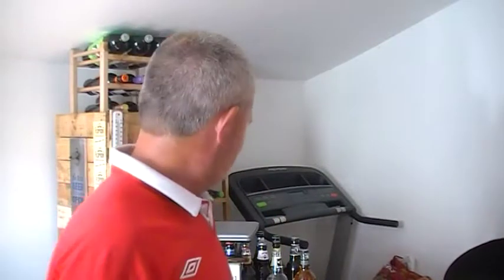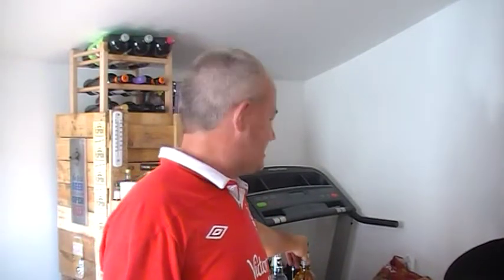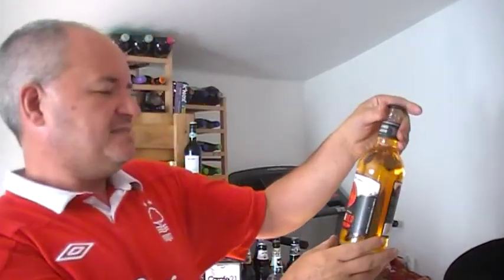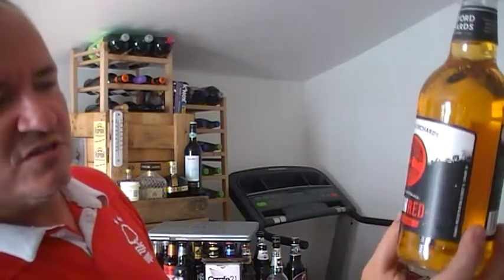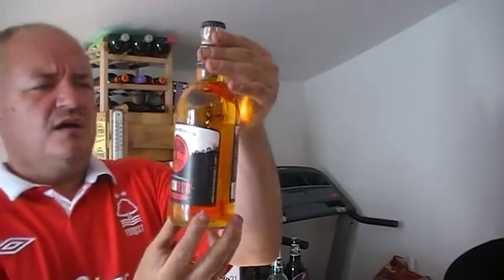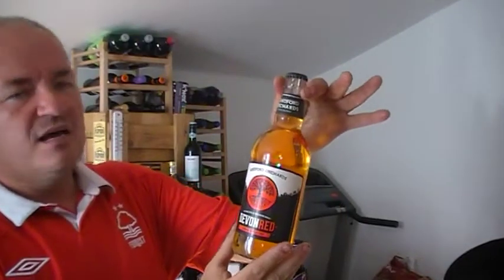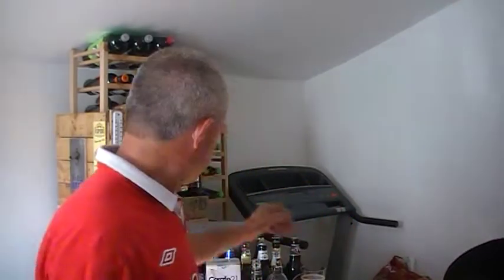Cider - Review #28 - Sandford Orchards DevonRed Cider Review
Heres my review of a Cider brought from Aldi when they had a beer festival, lovely strong apple flavours and taste.